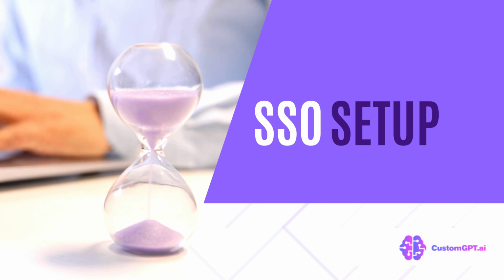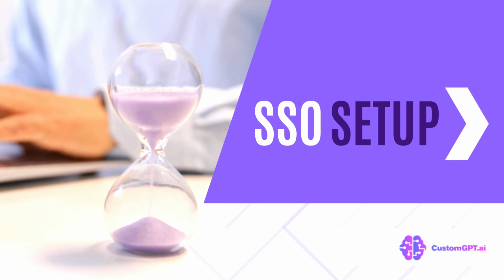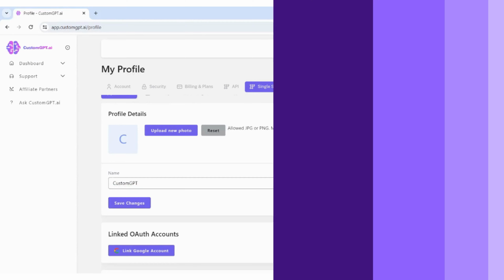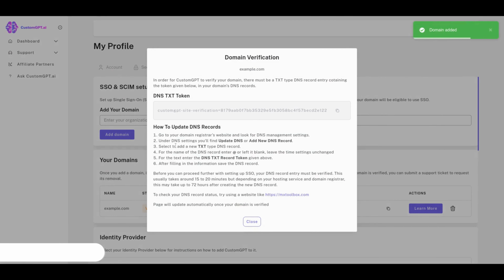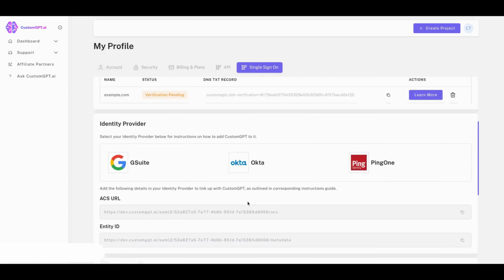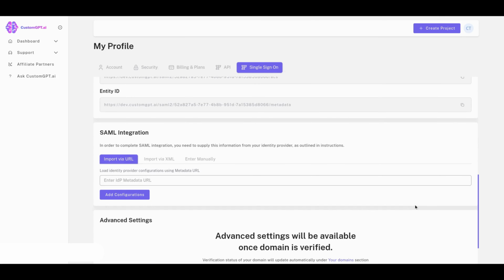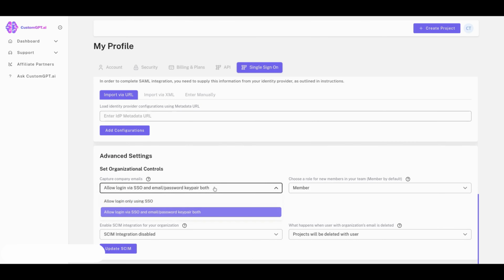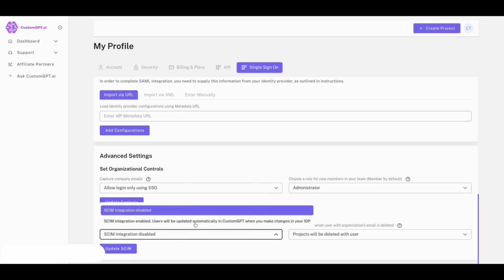SSO Setup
🤖 Transform Your Hiring Process with AI:
Explore how to integrate Custom GPT into your talent acquisition strategy in this detailed tutorial. Learn to leverage AI to enhance your recruitment efforts, making the process more efficient and effective.

🆕 What's Inside this Tutorial:
We will guide you through setting up a Custom GPT model on the CustomGPT.ai platform and show you how to implement it into your recruitment workflow. Discover how AI can help you analyze resumes, screen candidates, and engage potential hires in a more meaningful way.

🔍 Tutorial Highlights:

1. Getting Started: Sign up at CustomGPT.ai and initiate your AI project.

2. Integration Steps:
Configuring the AI to understand job descriptions and required skills.
Using AI to automate initial screening processes.
Implementing AI-driven chat functionalities to interact with candidates.

3. Optimization Tips: Tailor the AI to align with your company’s culture and the specifics of different job roles.

🎯 Perfect for:
HR professionals, recruiters, and talent acquisition specialists looking to integrate AI into their hiring processes to attract and identify top talent more efficiently.

📖 Revolutionize Your Recruitment:
Follow this guide to integrate a Custom GPT model into your talent acquisition process, enhancing your ability to connect with and evaluate candidates effectively.

🚀 Upgrade Your Hiring Strategy Today:
Begin integrating Custom GPT into your recruitment operations now, and transform how you attract, interact with, and hire candidates!